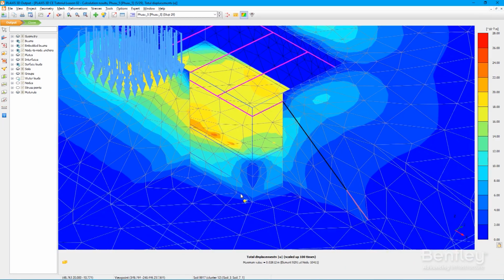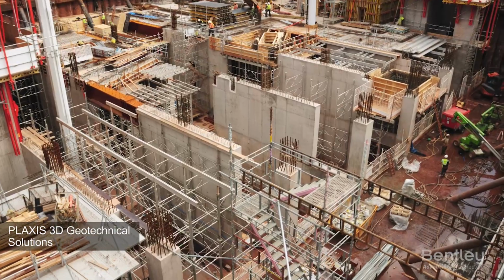PLAXIS 3D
PLAXIS 3D allows you to make safe, cost-efficient decisions that offer fast, comprehensive analysis methods in a user-friendly platform. The PLAXIS interface guides you across several modes to efficiently create models with a digital geotechnical workflow. The software is equipped with advanced features to tackle modeling challenges in the most complex geotechnical projects.

Drive efficiency through multidiscipline workflows from subsurface imports through design and analysis to various outputs. Engineers can easily work through a logical geotechnical digital workflow.

Users have total control over post processing. The adaptable Output program offers various ways to display forces, displacement, and stress or flow data, in contour, vector, and iso-surface plots. Cross-section applications allow areas of interest to be inspected in more detail and data can be exported from tables for further plotting purposes outside of PLAXIS.

PLAXIS 3D allows you to produce the world’s most accurate and accessible geotechnical analyses. Bentley’s geotechnical applications are backed by world-class expertise and used worldwide to support producing safer structures and environments for all.